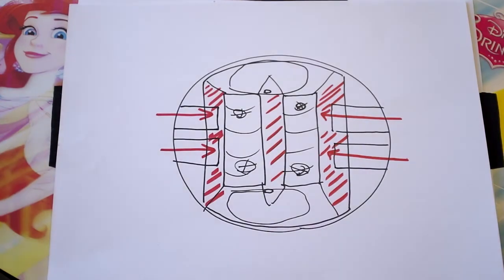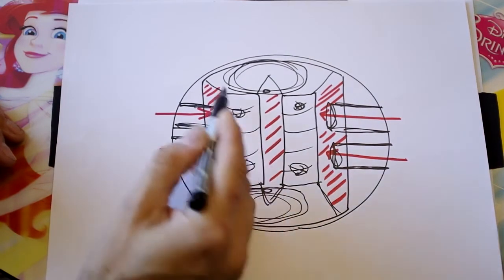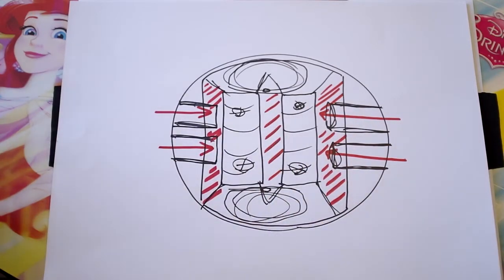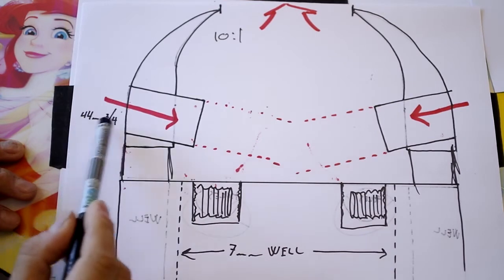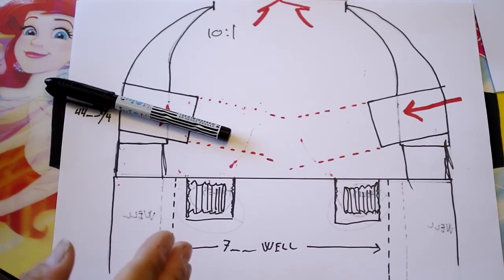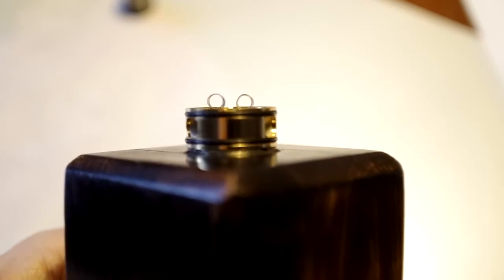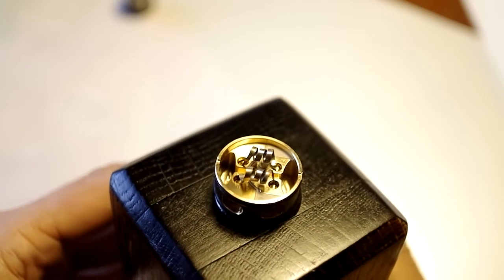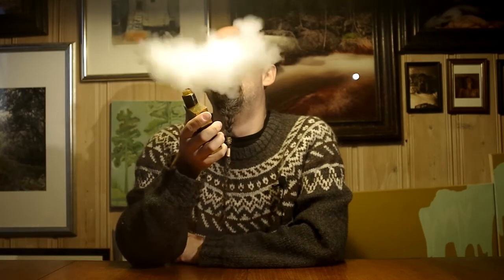Pulse 24 RDA air flow review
No technical, feature, description, only air flow review and coil placement tutorial.

The speed we vape at:

I have now quantified some of my findings. My vacuum cleaner for my air chamber experiments, is dragging in air at 24 mph.  A human sneeze is about 39 mph. I managed to blow at 33 mph only once. 28 mph is my average max for blowing. My max average for inhaling is 21 mph.
A steady 5 secund blow or inhale has the average speed of 16 mph. I tested 4 adult non-smokers and myself.
We tested two straws also, with the combined opening of a Dead Rabbit RDA. The average speeds for 5 sec inhale/ exhale was still 15 mph. Opening did not change the speed of the air.
All this means that the effects of turbulence you see in my air chamber experiments, is worse in an RDA. Placement, and a more or less smooth surface on your coils is very important. Clapton coils should never have a thicker wrap wire than 36-40g, and never be stapled or tiger'ed or anything fancy. Twisting and counter twisting wire is the worst you can do. My experiments show that the air behave like hitting a flat wall in those cases.